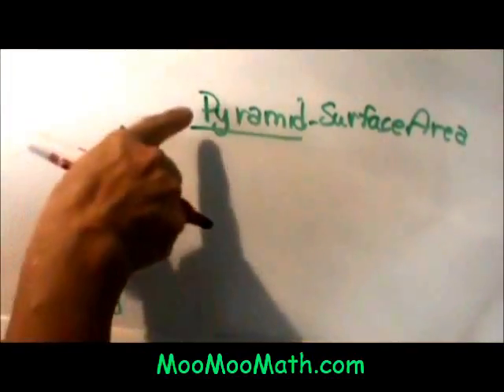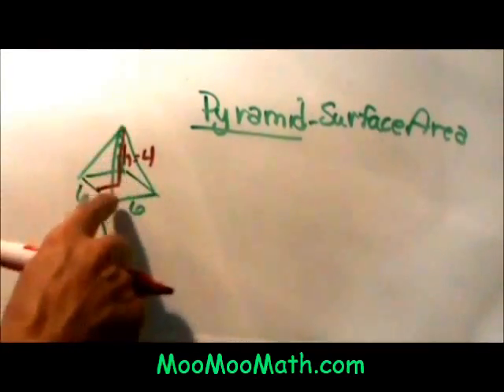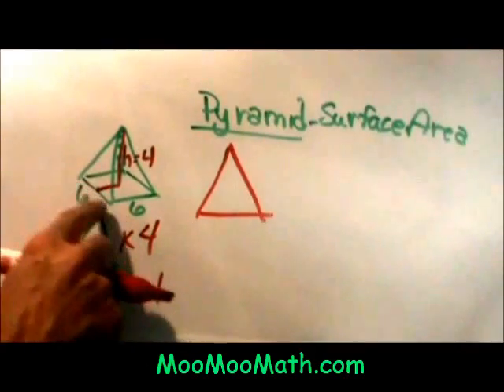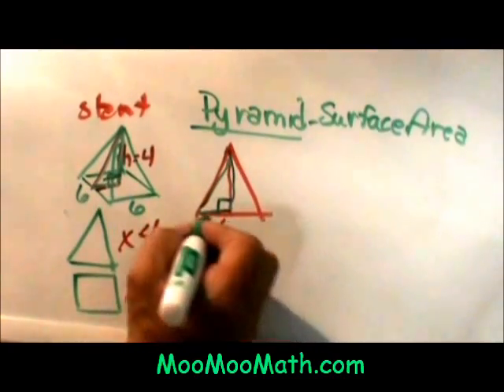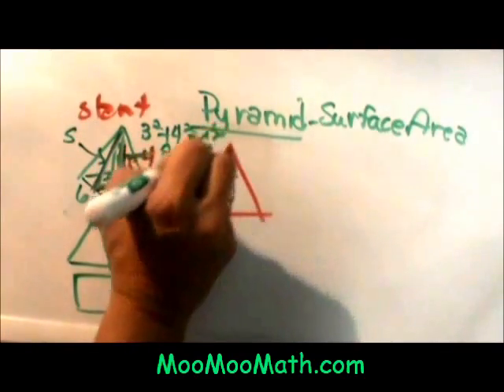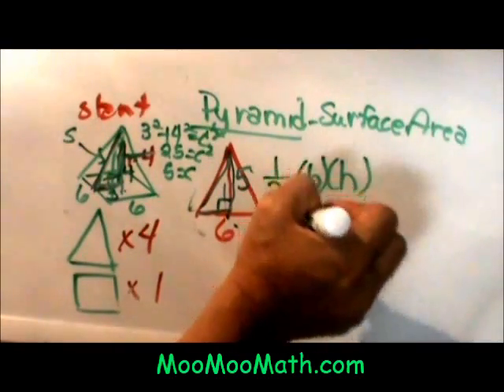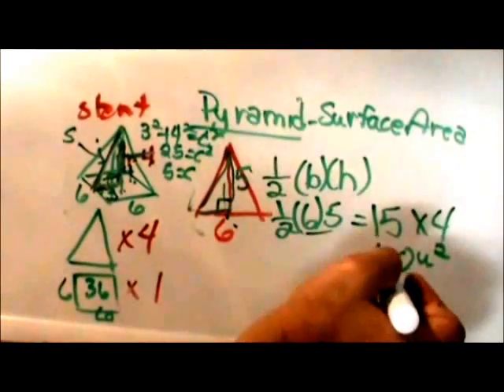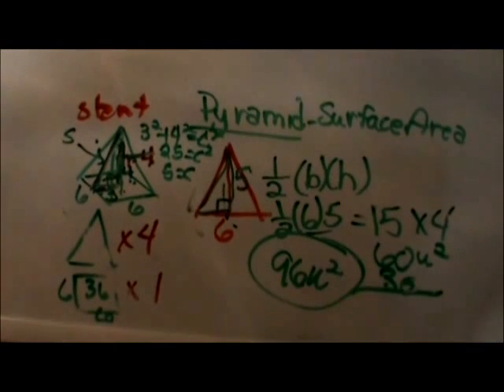How do I find the surface area of a pyramid?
Finding surface area of a pyramid explained. In order to find the surface area of a pyramid you first find the lateral area and then add this to the base area of the pyramid.
For a summary of the lesson and practice problems go